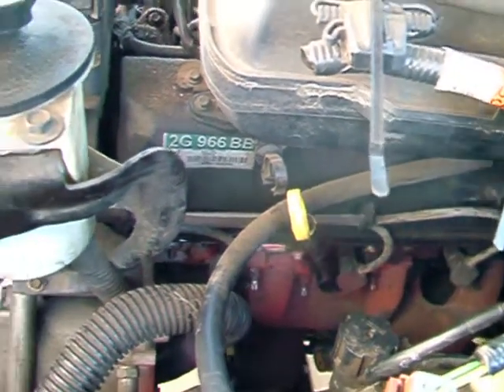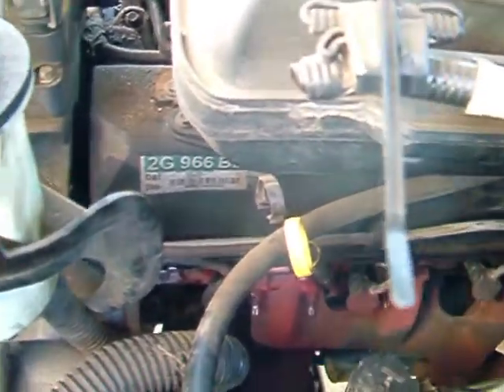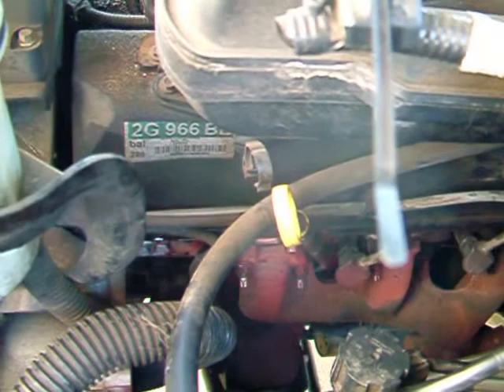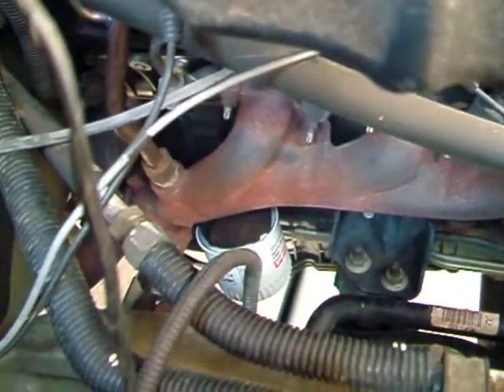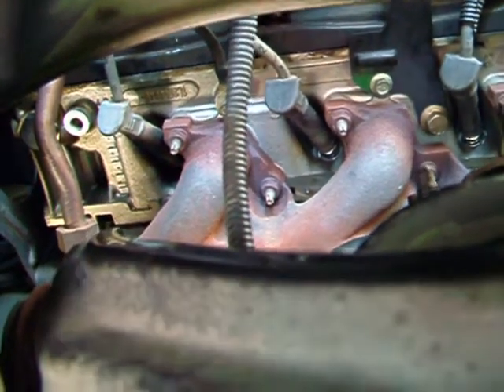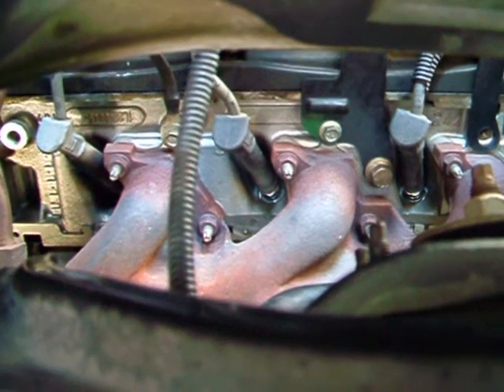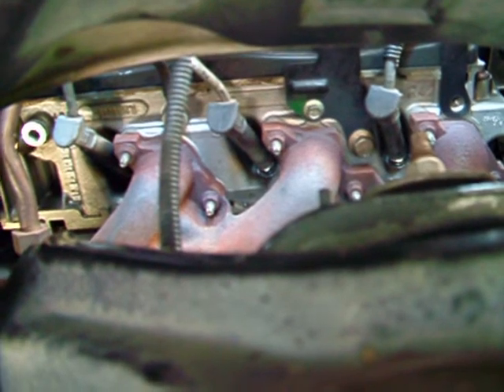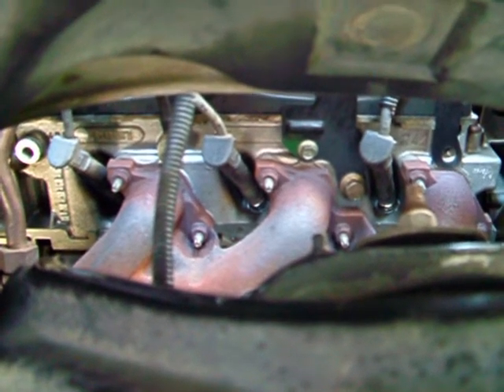Changing Spark Plugs in an 02 Ford Explorer - Tune up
This is a helpful video on changing the spark plugs on an 02 Ford Explorer.

This is a video taken after the actual work, but goes through the process as I was pressed for time to complete the work.

Tips:
Access plugs on driver's side from the top.
Access passenger side, by removing the tire, and coming from the side. This will save you time and hassle by not removing the air intake, wires, or the angle you have to work at.

This should take between 45 min and 1 1/2 hrs if it is your first time.